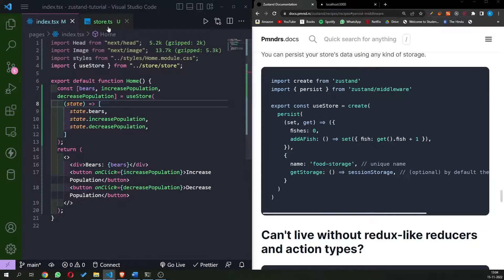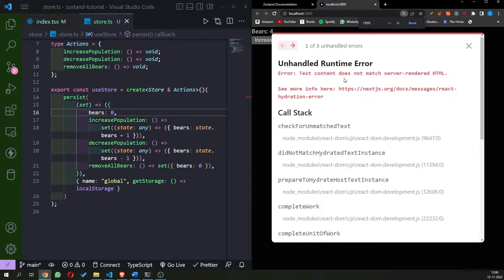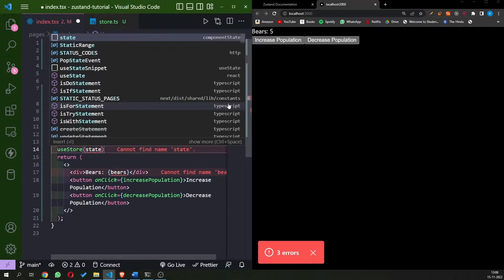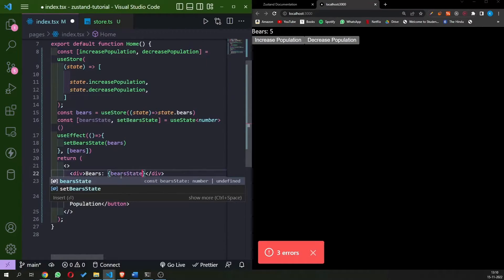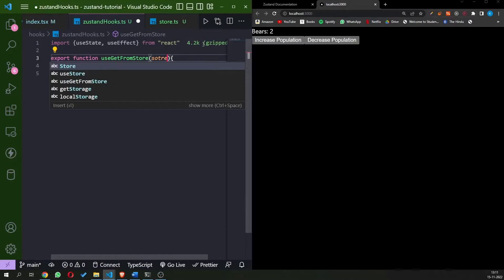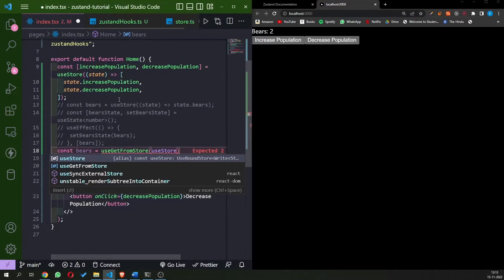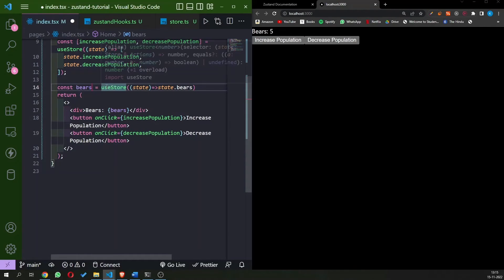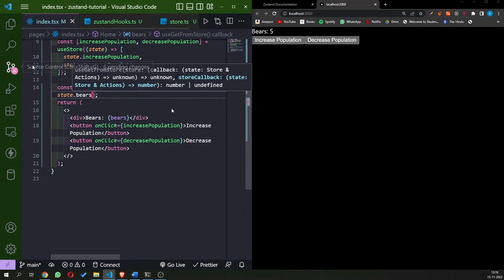How to persist the Zustand store with NextJS? | Part 2